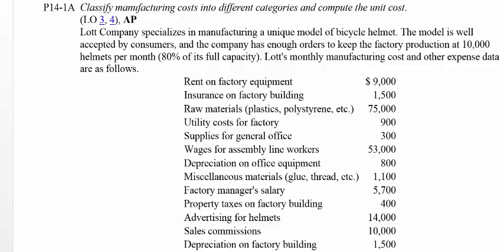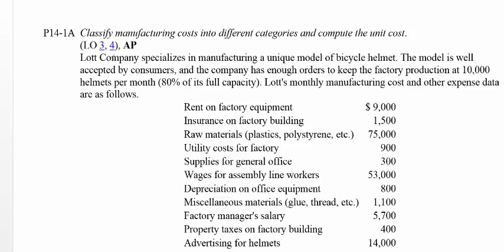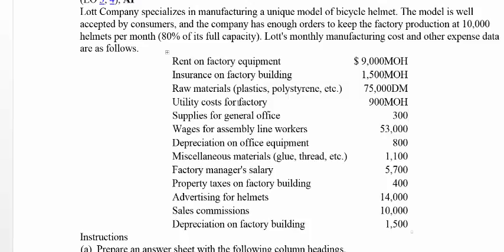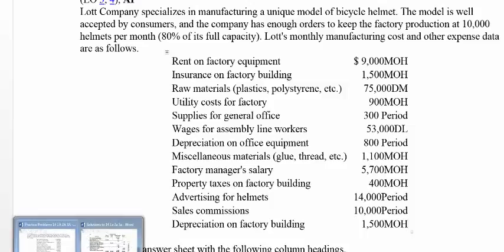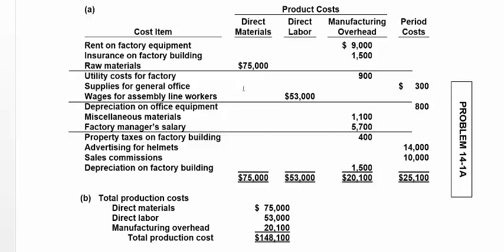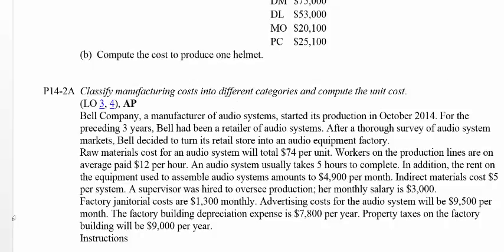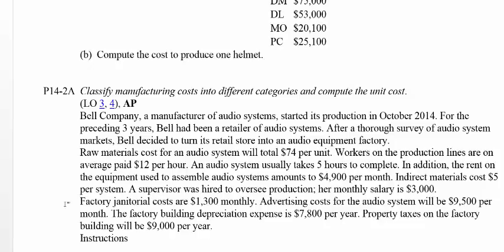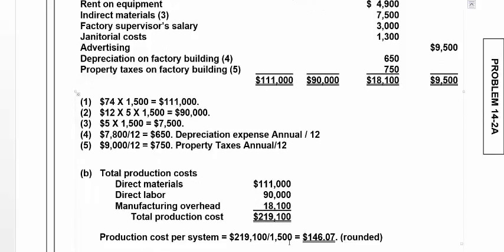CH 14 14 1a 2a 3a Video 1 of 2